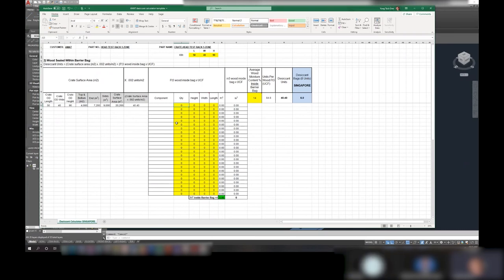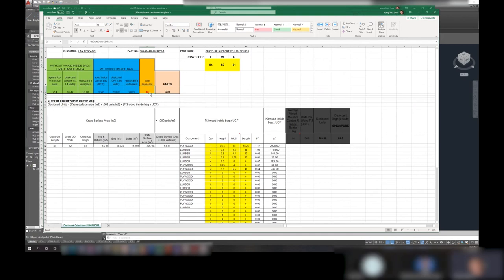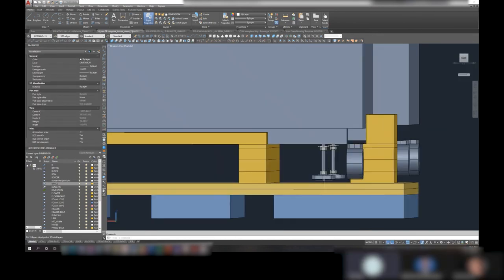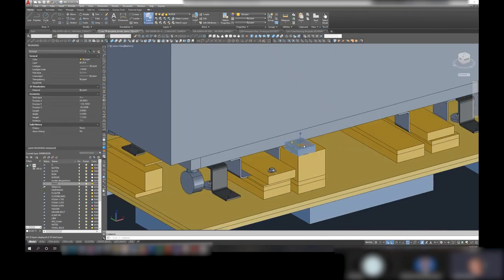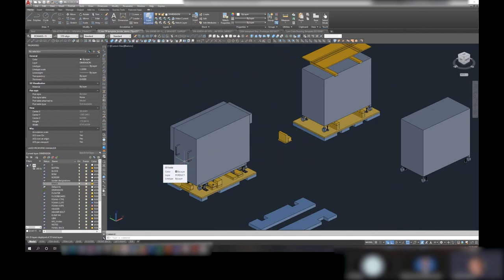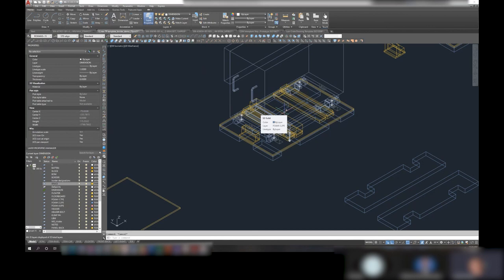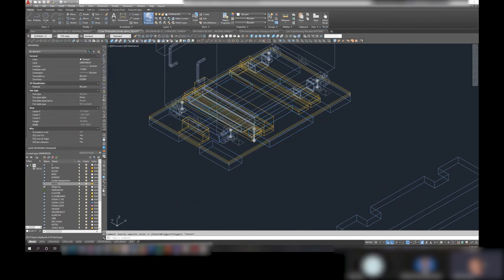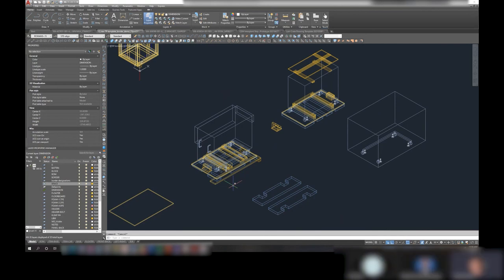AutoCAD 3D 2021 Training/Discussion/Tutorial (Step by step from A to Z) [PART 2]